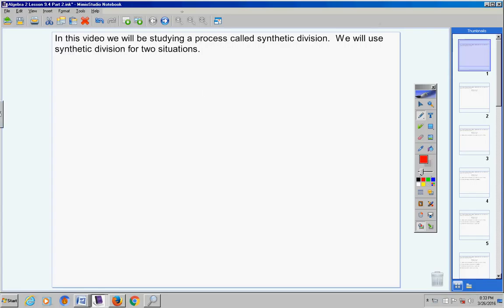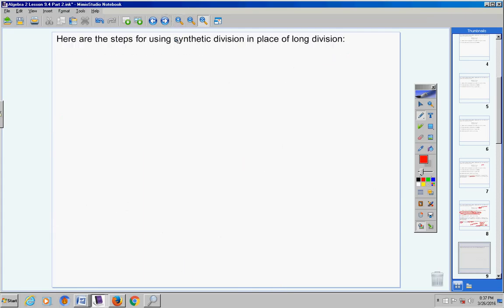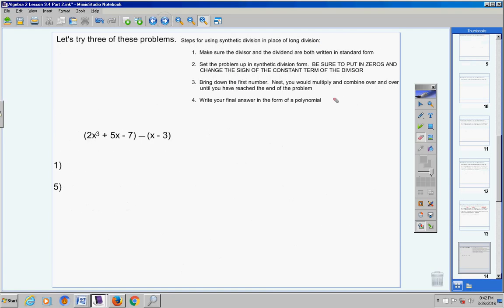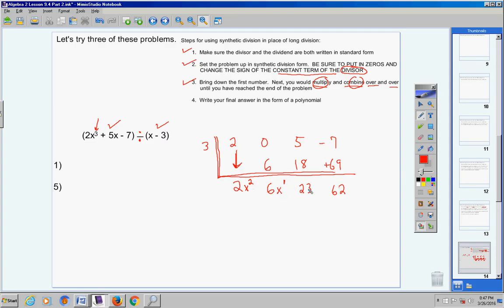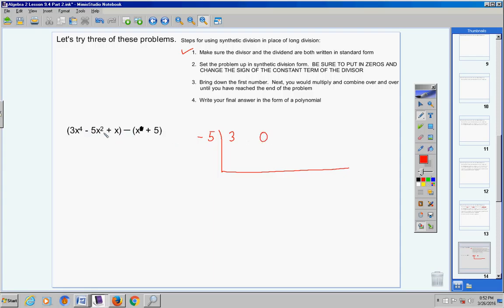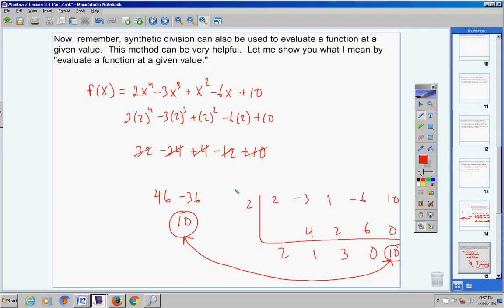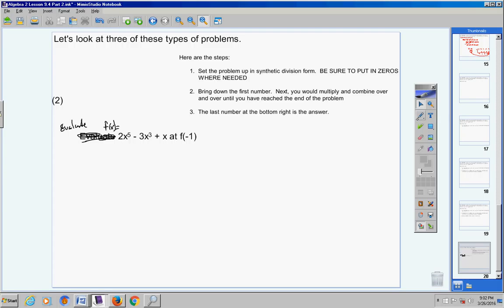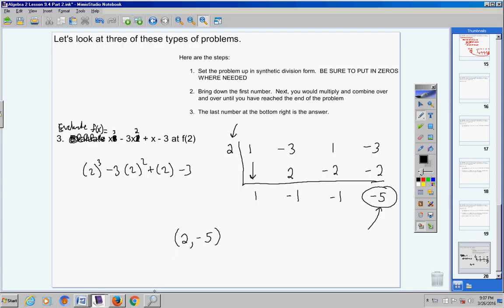Algebra 2 Lesson 9.4 Part 2